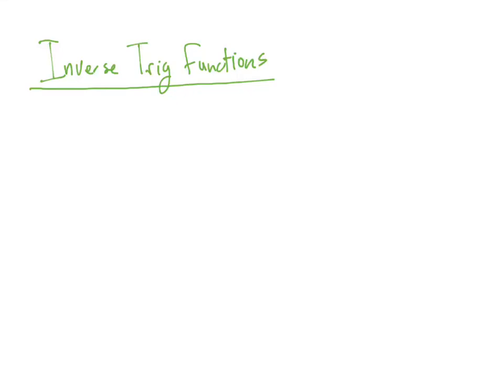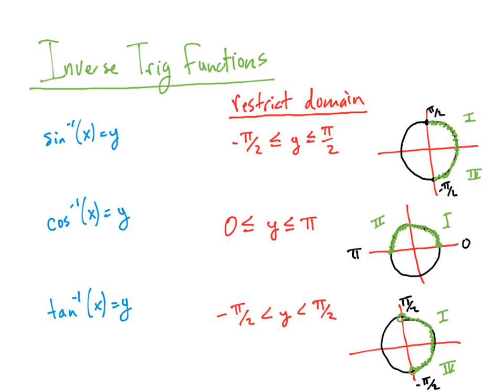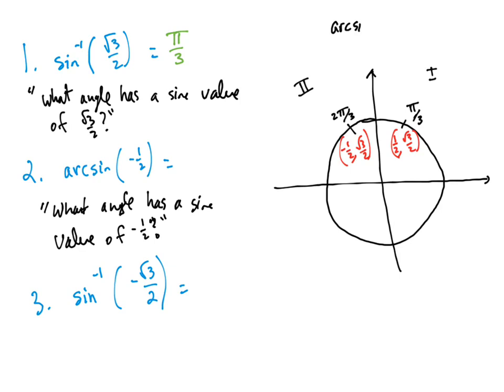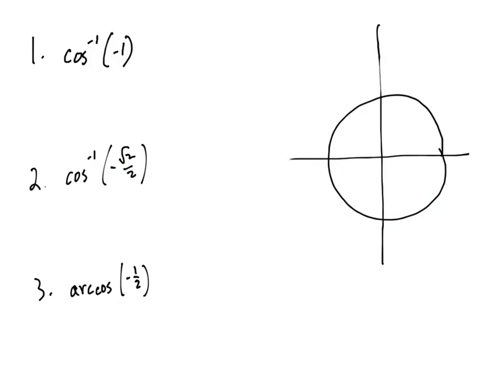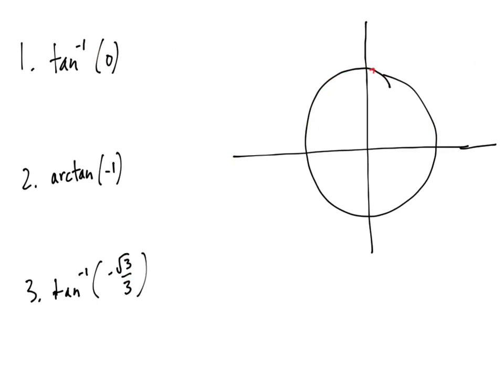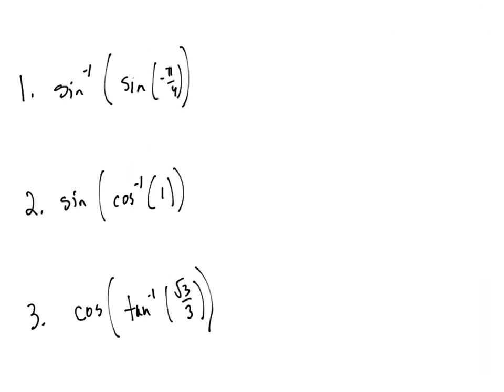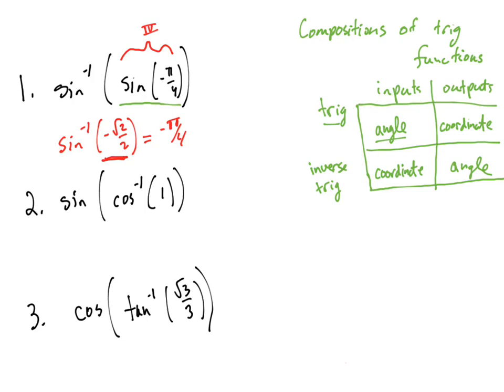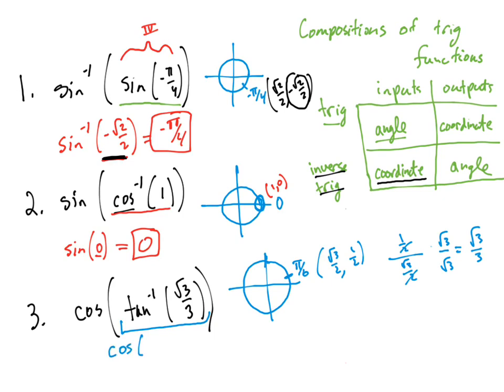Evaluating Inverse Trigonometric Functions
This video demonstrates how to evaluate inverse trigonometric functions.